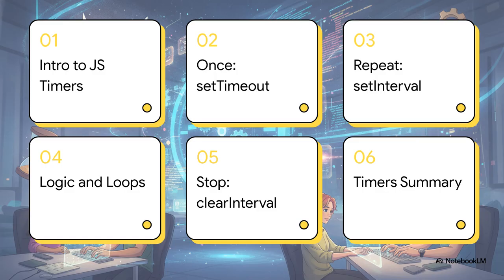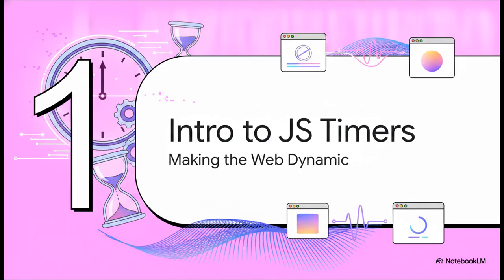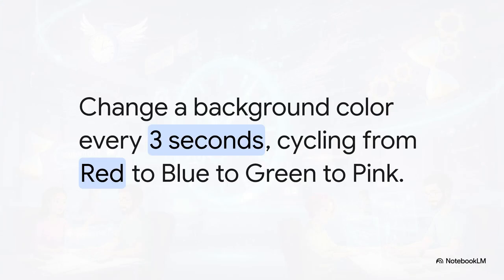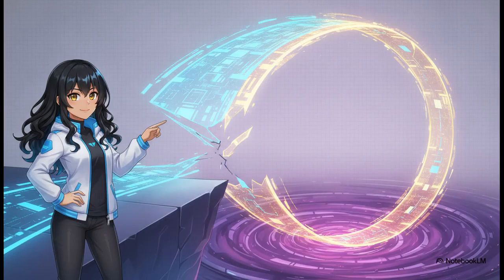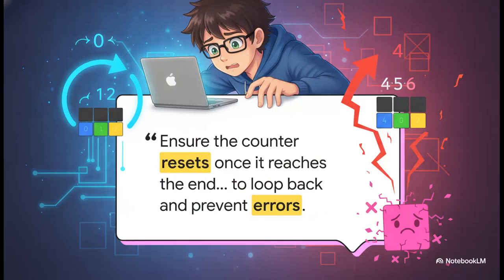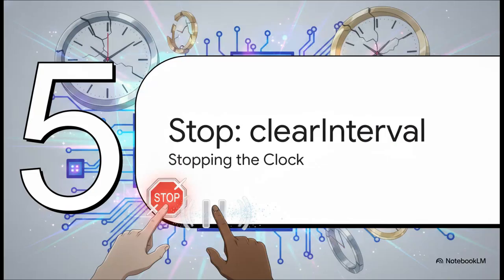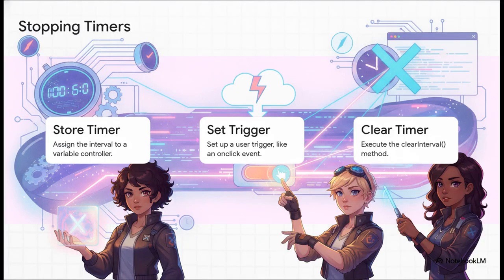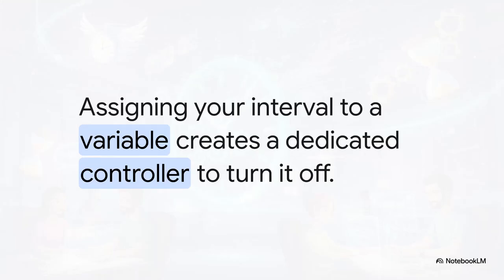Mastering JS Timers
This JavaScript tutorial demonstrates how to implement and manage web timers using the set timeout and set interval methods. The instructor illustrates how to trigger a one-time event, such as fading in a message, and how to create a repeating cycle, like a background colour swapper. By manipulating the Document Object Model (DOM) and CSS classes, the video explains how to automate visual changes over specific millisecond intervals.